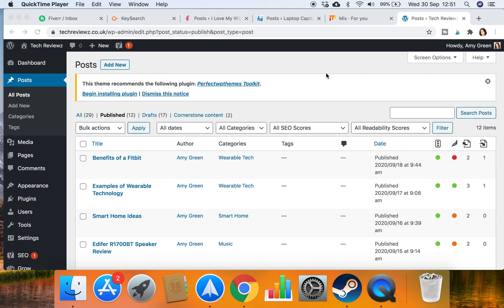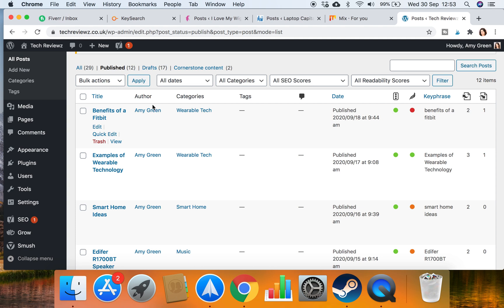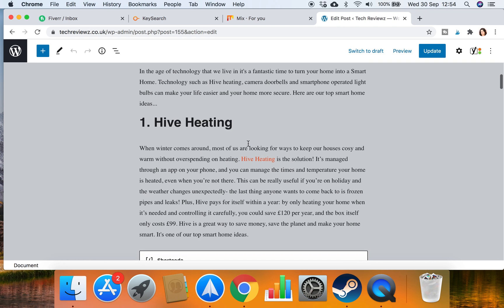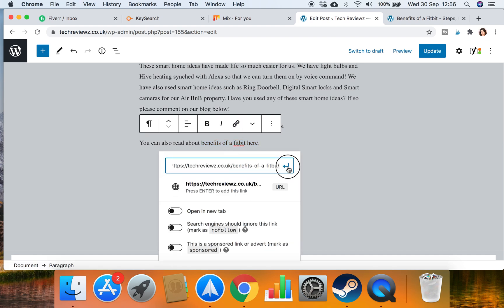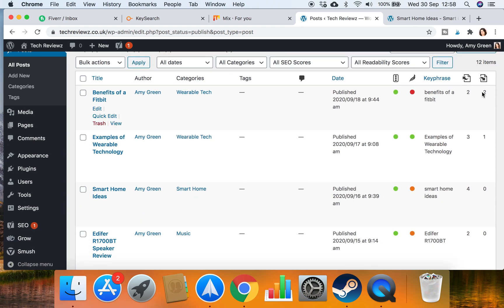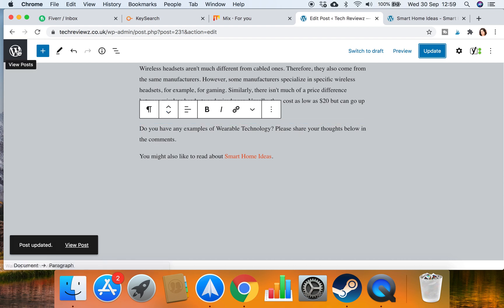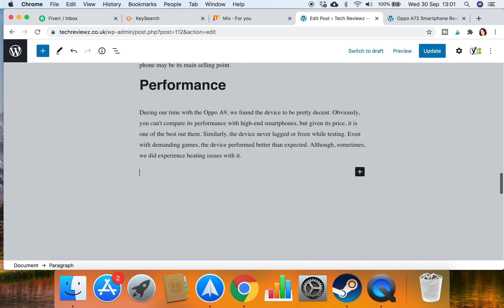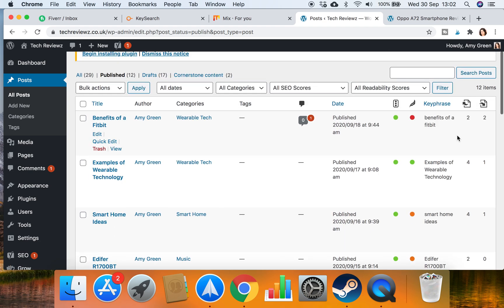Orphan Pages - What are they and how to resolve them - Internal Linking Structure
What are orphan pages? We don't want 'orphan pages' on our website - pages that have no internal links pointing to them. To resolve orphan pages you can add an internal link to the article from another article or page on your site. I call this 'getting rid of the ZEROS!'. In other words for an optimal internal linking structure on Wordpress every article should link to another one and have another one linking to it.